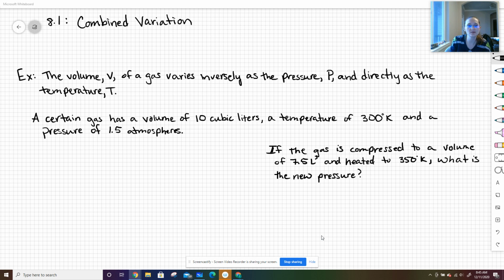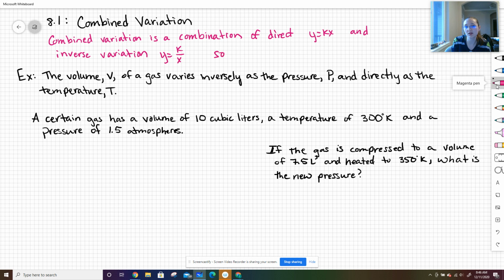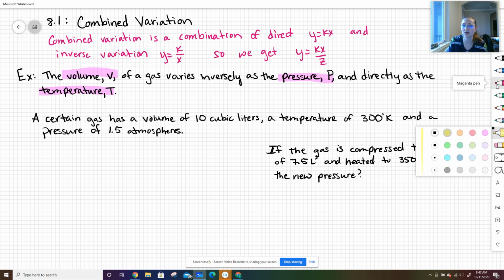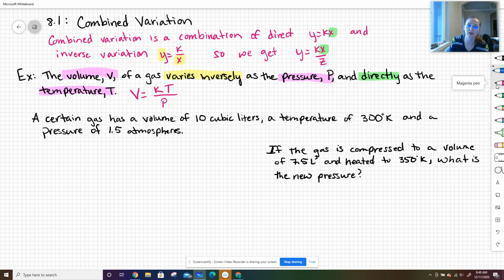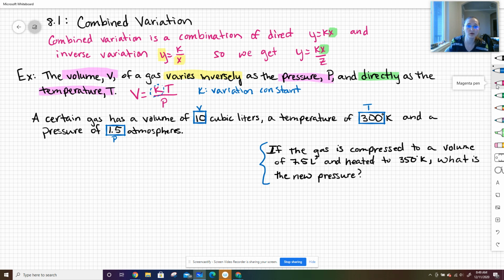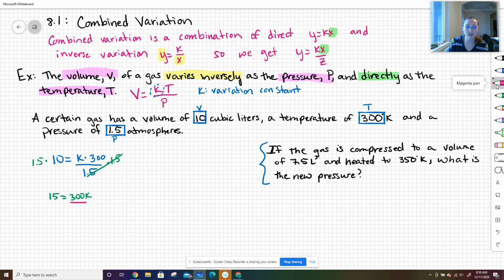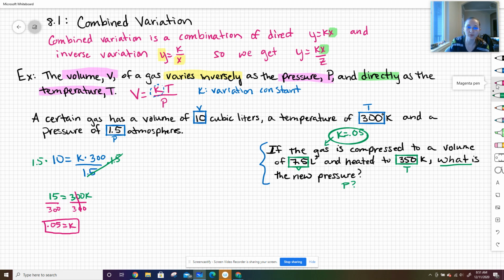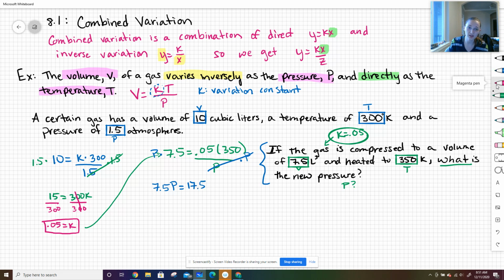8.1 Combined Variation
A brief description of what combined variation is and some examples